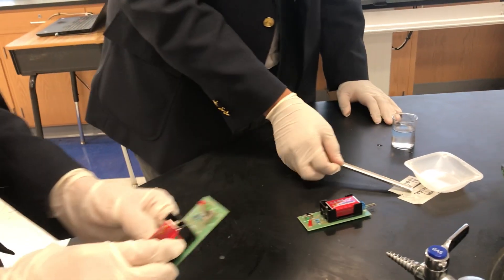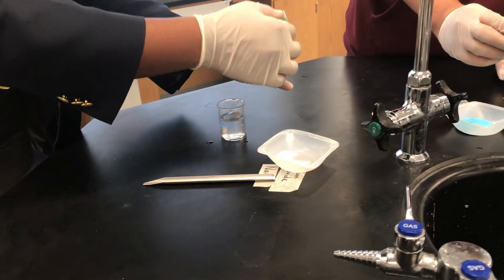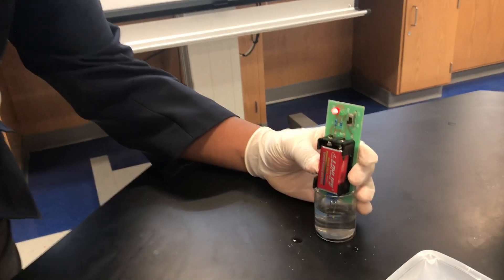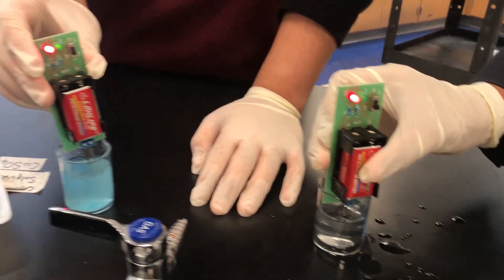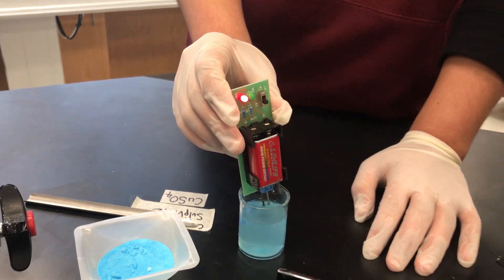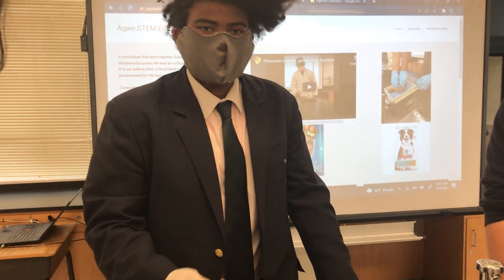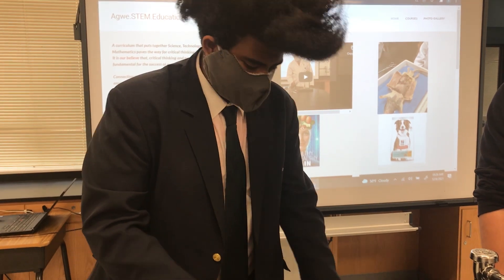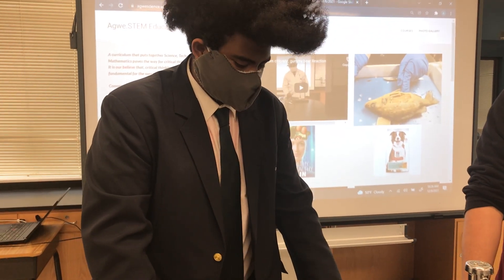Electrical conductivity in solutions of ionic compounds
In this video, students demonstrate and explain why an ionic compound won't conduct electricity but when dissolved in a universal solvent, it does.